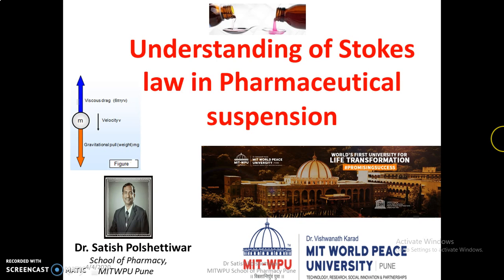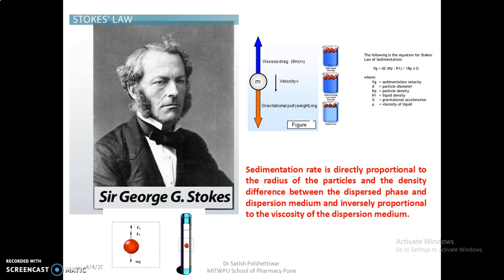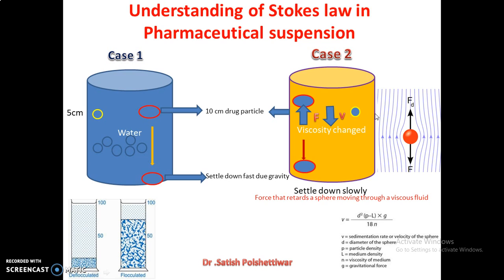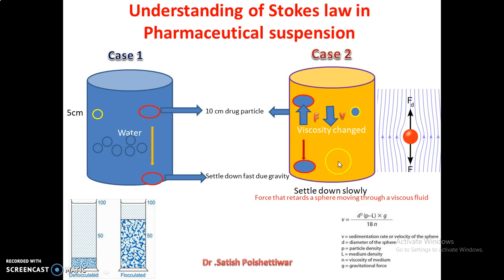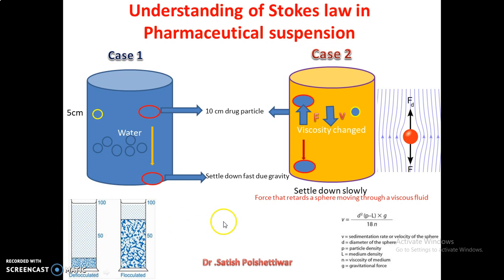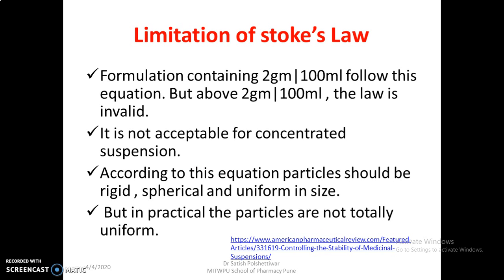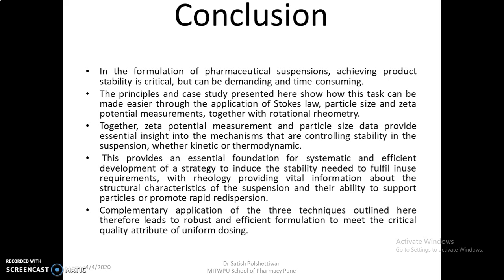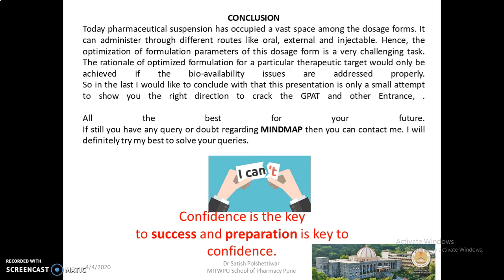Stokes Law in Pharmaceutical suspension Part 3 by Dr Polshettiwar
Understanding of Stokes law in Pharmaceutical suspension  and its application in stabilization of suspension and QbD CQA